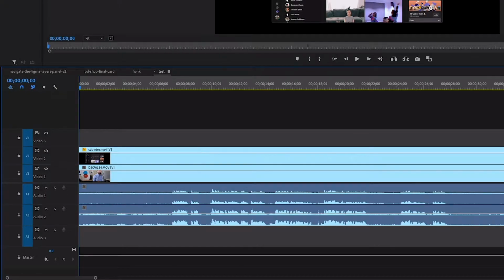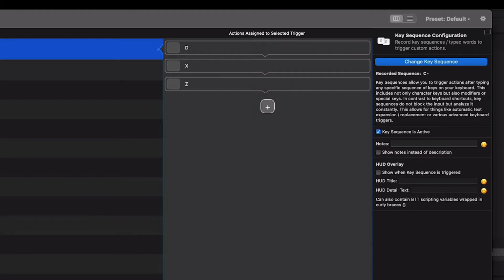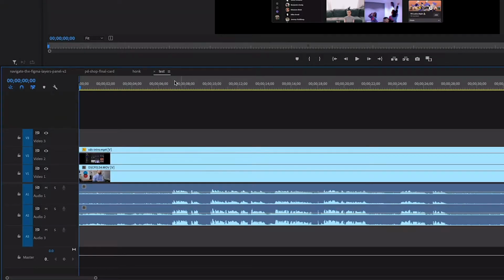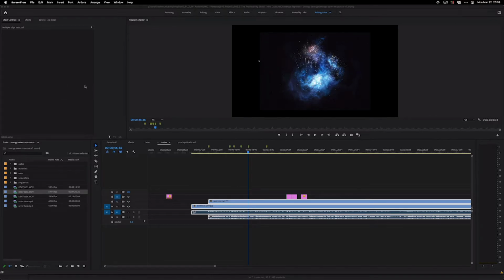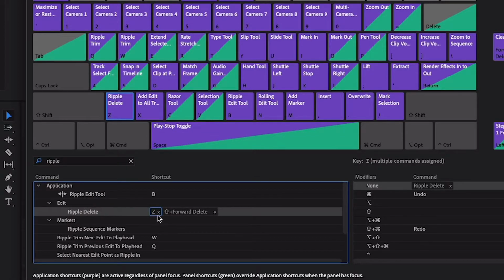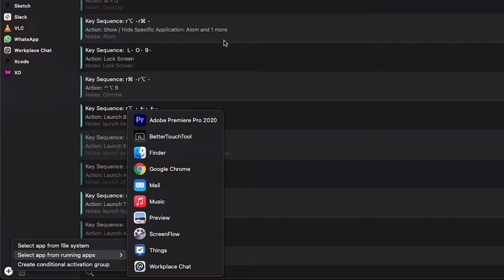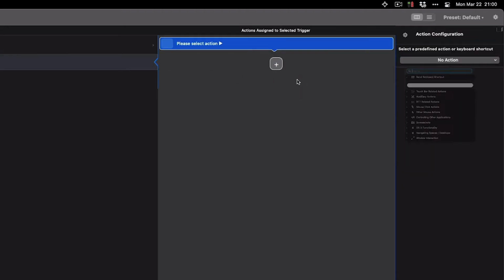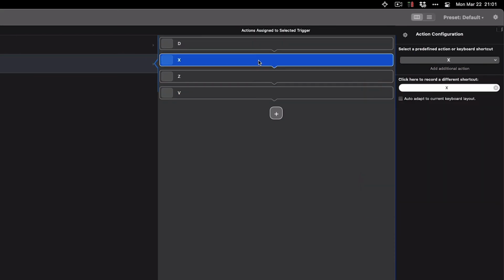How I edit faster in Adobe Premiere.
Anyone who has set a cursor inside Adobe Premier knows that it has the potential to be incredibly cumbersome — especially when editing. In this video, I'll show you how to implement a simple keyboard shortcut that will help speed up your work within the app. This shortcut was my initial workthrough for quickly executing the ripple delete function.

HOWEVER, as a savvy viewer pointed out, there is an easier shortcut using the Q and W keys (I actually recommend using their version). The shortcut shown in this video still works extremely well, and it could also potentially be used for another workflow.

Would you like a tutorial on how to set up the Q and W shortcut?